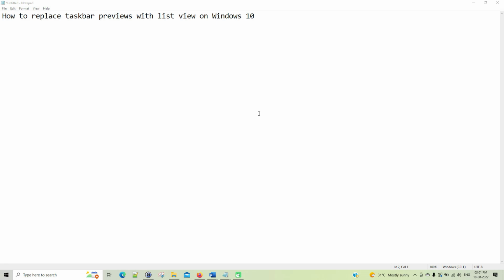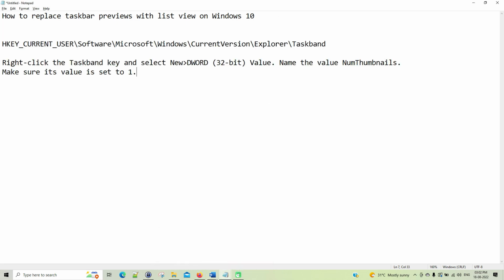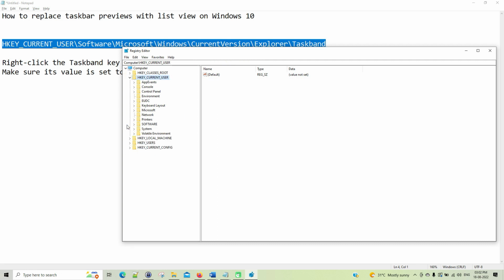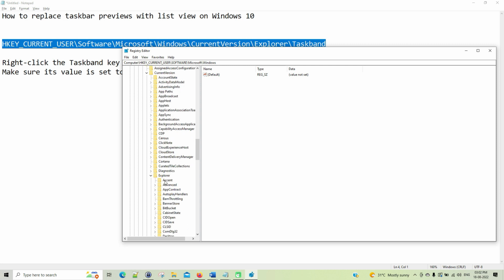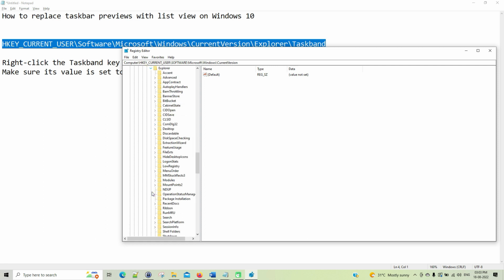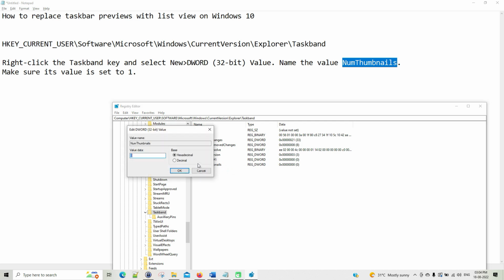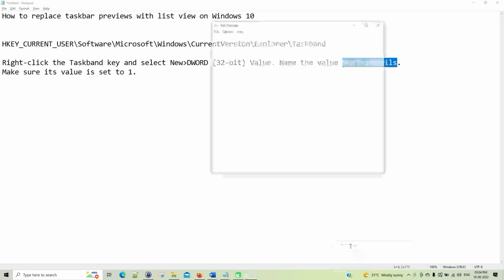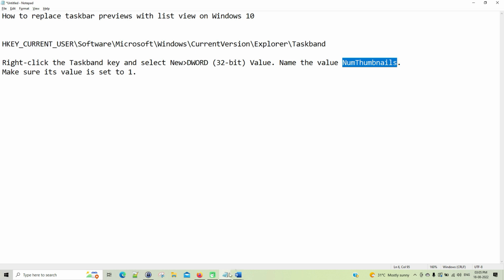How to replace taskbar previews with list view on Windows 10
This will Helpful for working in real time projects especially in deployments.